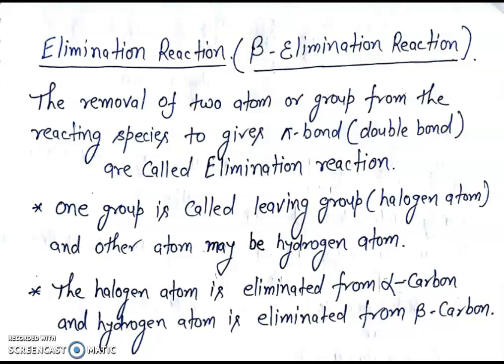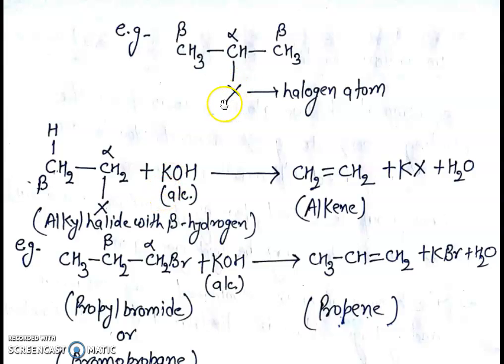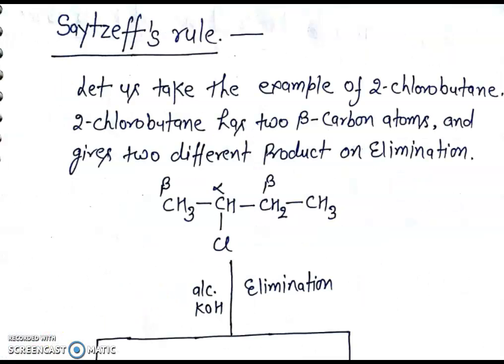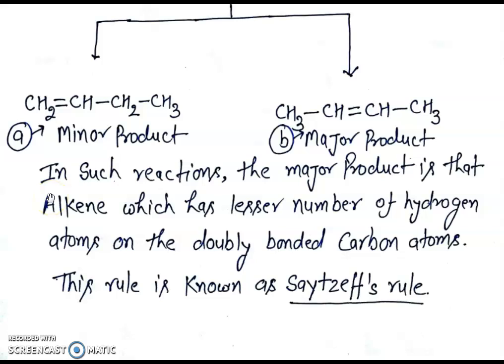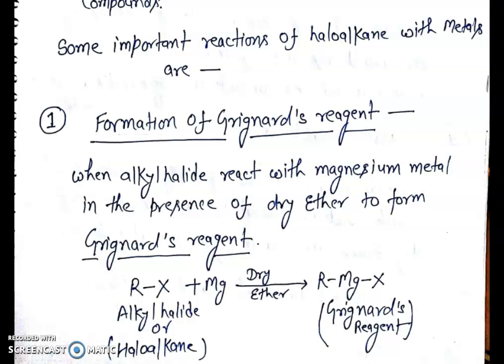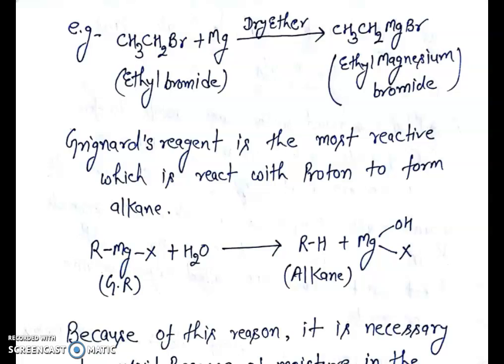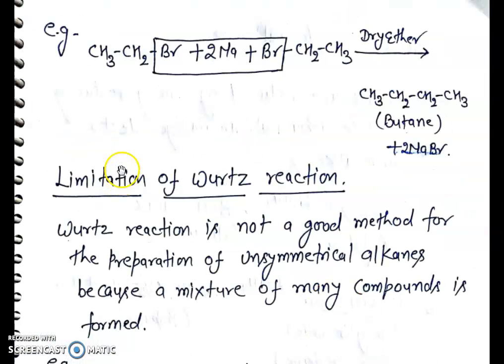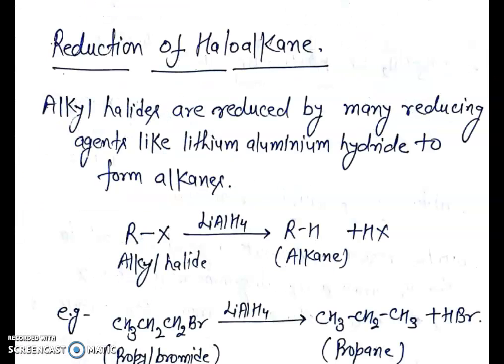Class-XII Chemistry Chapter-10 Haloalkanes & Haloarenes Part-5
Haloalkanes & Haloarenes Part-5